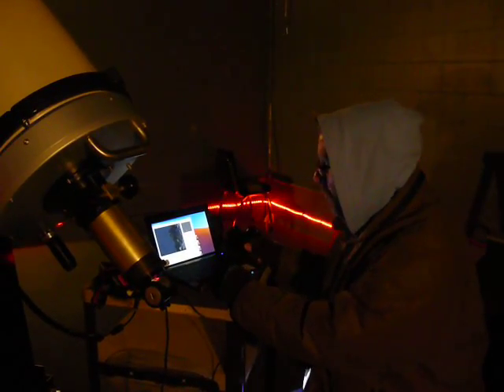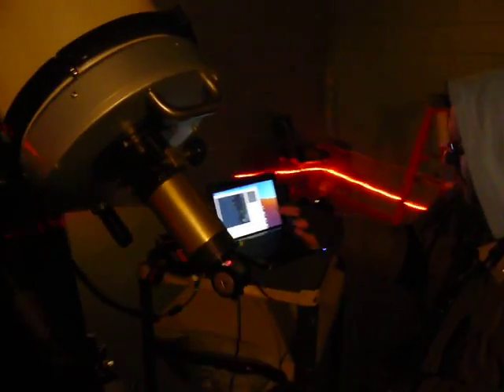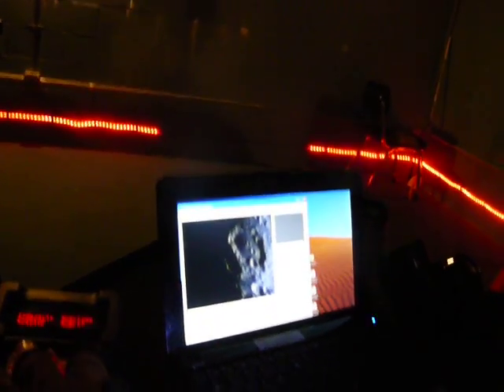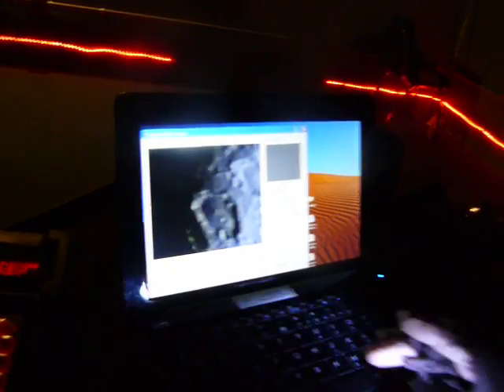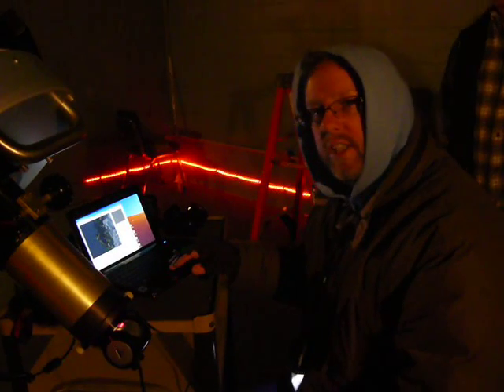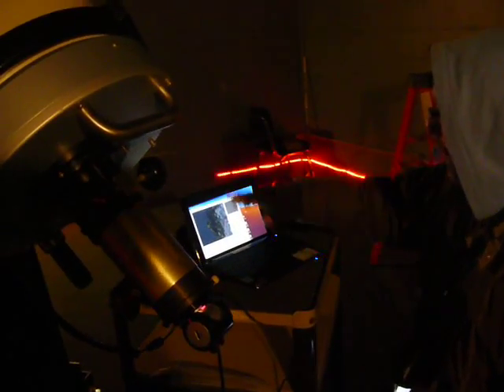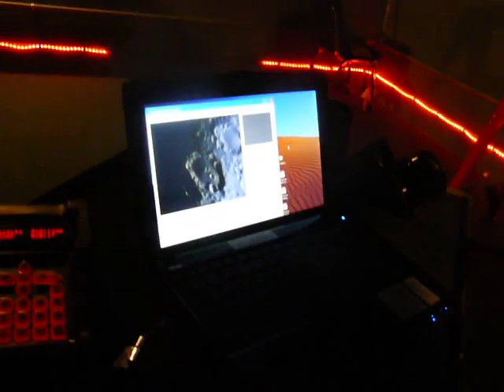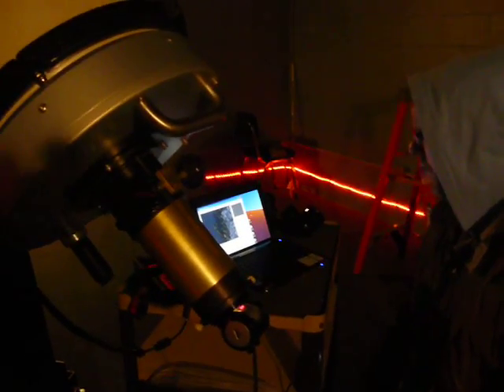Lunar Imaging with large Refractor.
Larry McHenry describes using a Philips webcam in the 10 inch refractor telescope to image the moon. November 4, 2011.